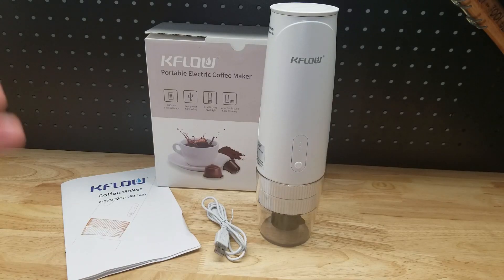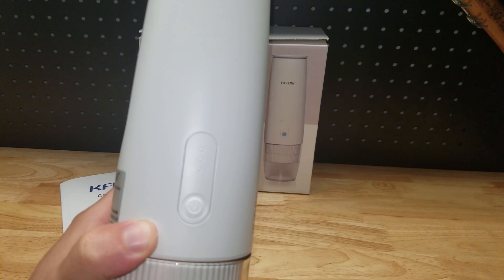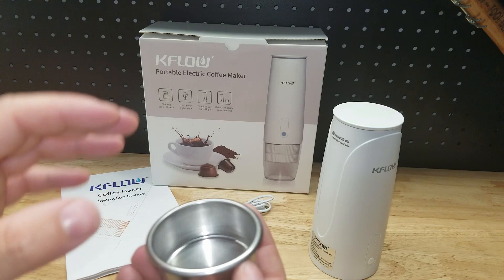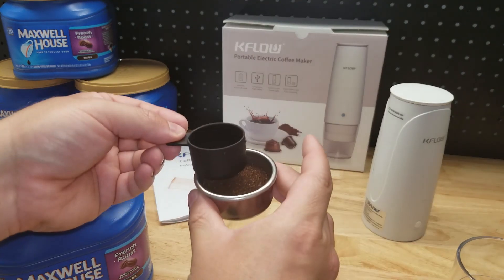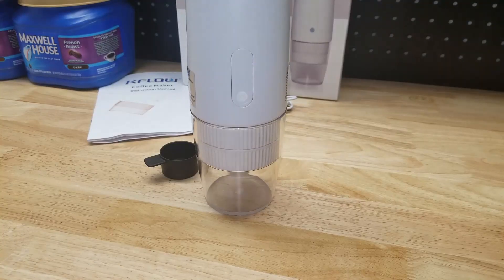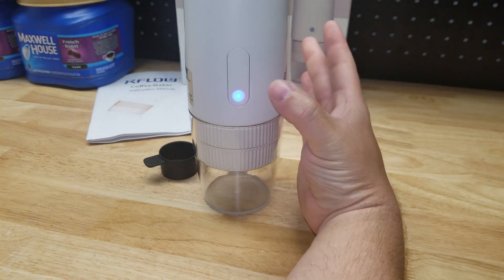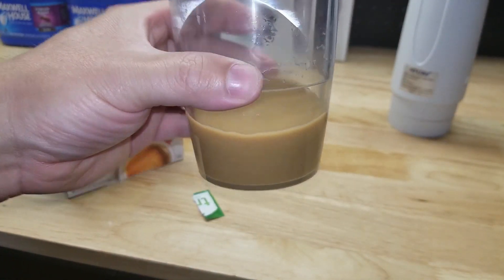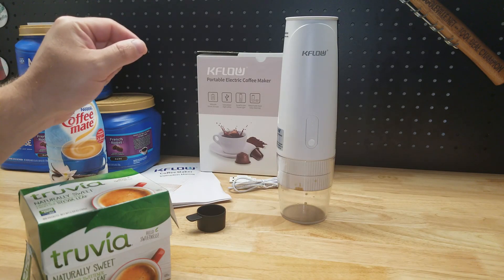[50% Off, LIMITED TIME] KFLOW Portable Cordless Travel Coffee, Expresso Maker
Need to make coffee on the go? For a limited time get this KFLOW 50% off!

Truvia (affiliate)
Coffeemate Creamer (affiliate)
Maxwell House Coffee (affiliate)

PJ
2205 S Perryville Rd. STE 138